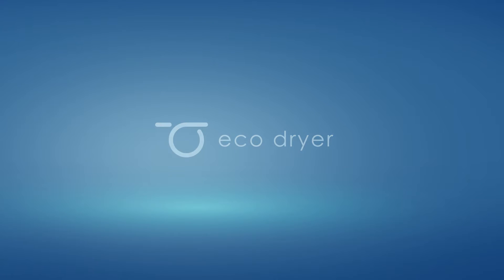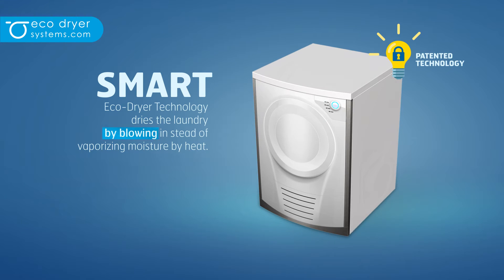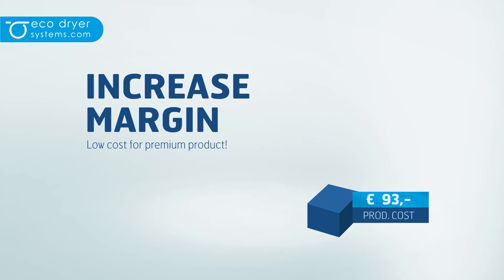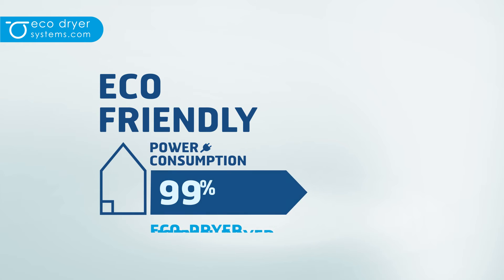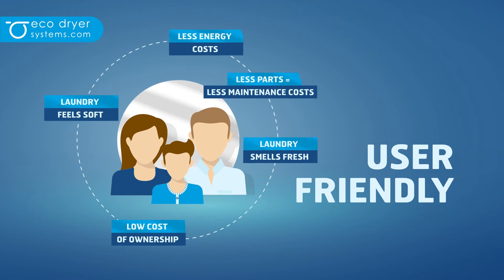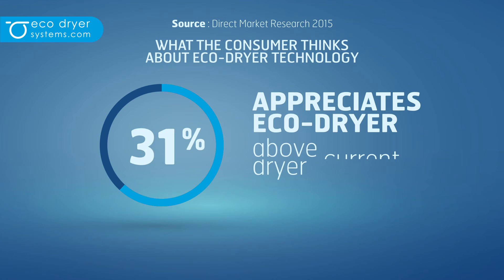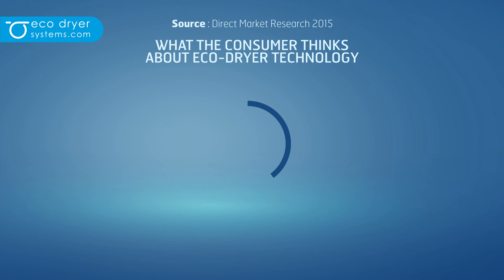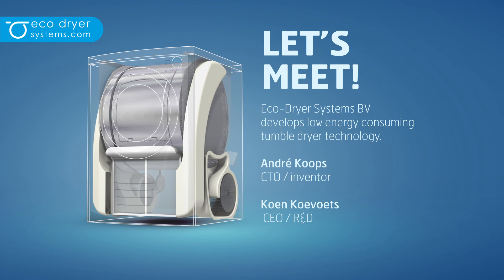Eco-Dryer Technology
The Eco-Dryer technology is a Smart, Friendly and Safe technology  available for the White Good industry.